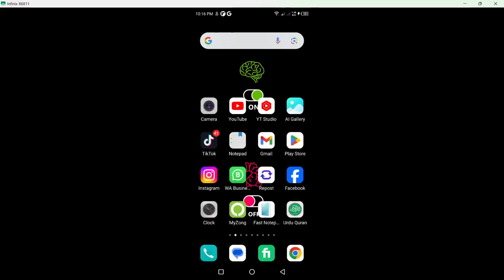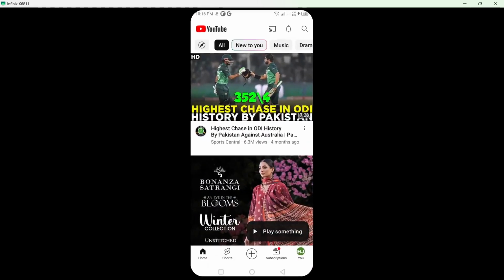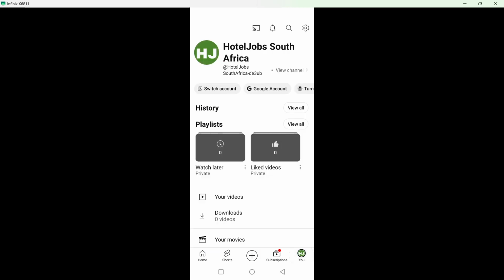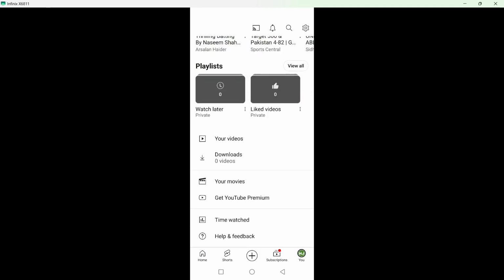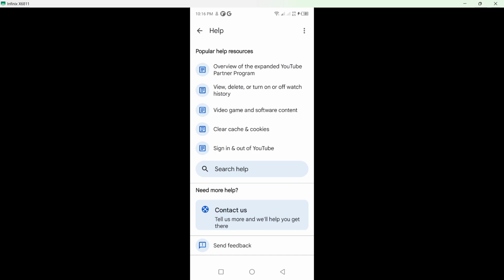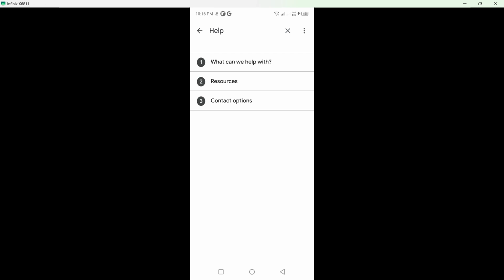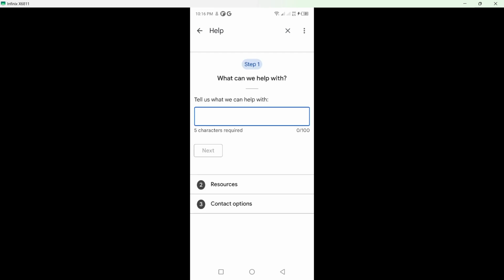How to Recover Deleted Videos on YouTube in 2023